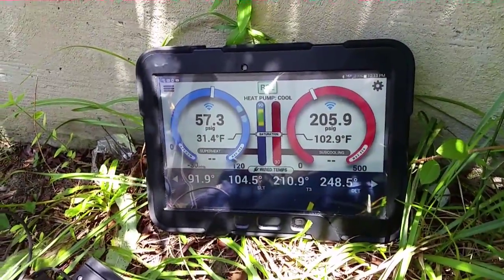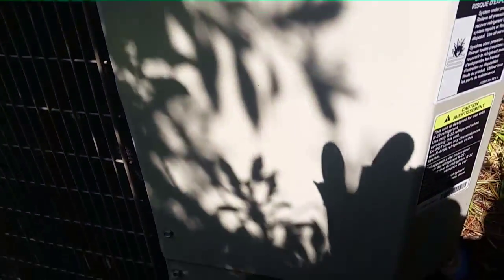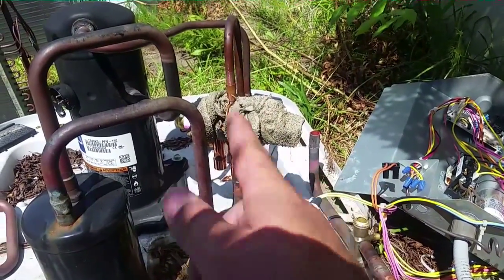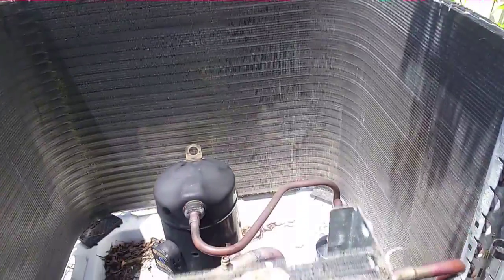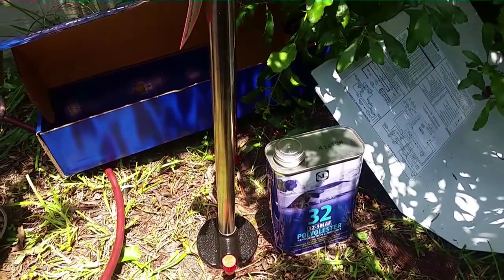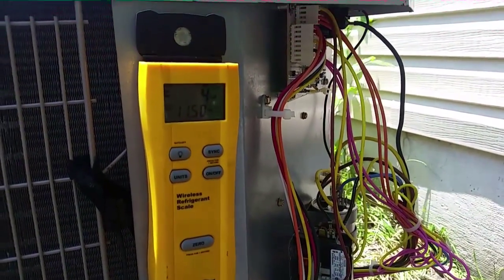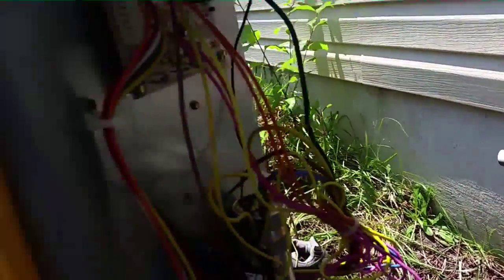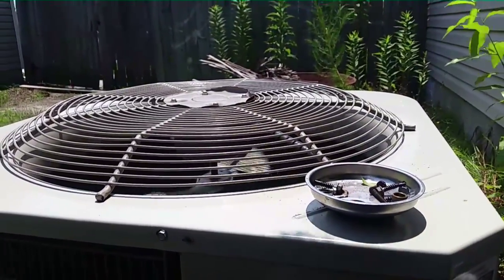Heat Pump Reversing Valve Replacement, Convert System to R407c